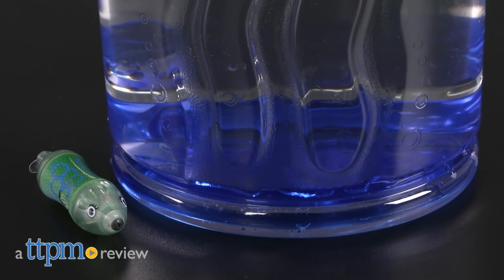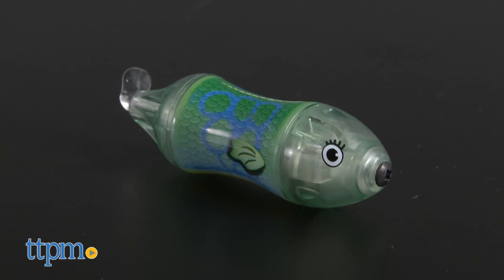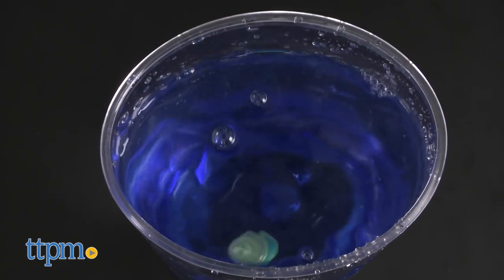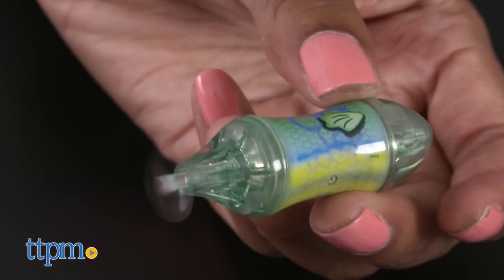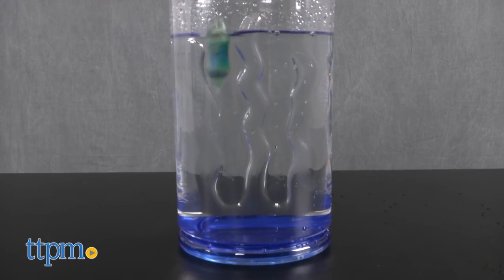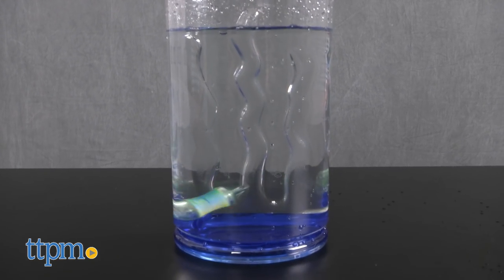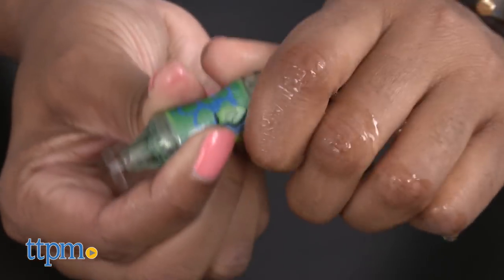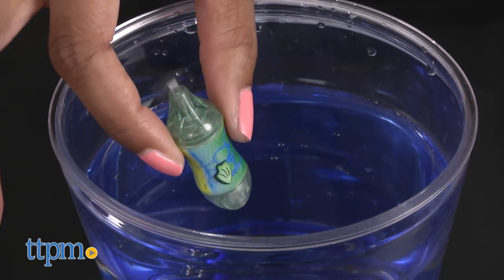AquaBot Wahoo from Hexbug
Deep sea diving time with AquaBot Wahoo by Hexbug. This set comes with a green AquaBot and tank. Using the power of motorized propulsion the AquaBot spins and whirls through its underwater surroundings with ease. Watch as the AquaBot swims around just like a real fish! For full review and shopping info

Product Info:
AquaBot Wahoo comes with a green AquaBot and tank. Using the power of motorized propulsion the AquaBot spins and whirls through its underwater surroundings with ease. Twist the head to the left to turn on. The propeller will spin. Fill the tank with water and drop the AquaBot into the water after turning it on. Watch in amazement as the AquaBot swims around just like a real fish at various speeds and depths. This requires one button cell battery to operate, which is included, along with two bonus button cell batteries. To turn off, just twist the head to the left. From Hexbug for ages 3 and up.